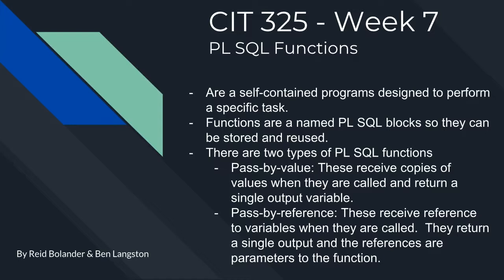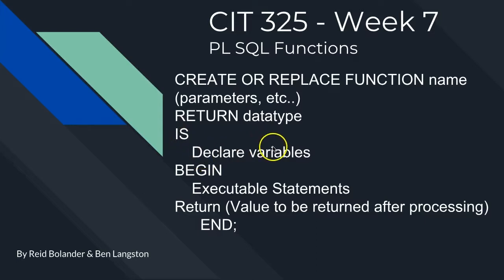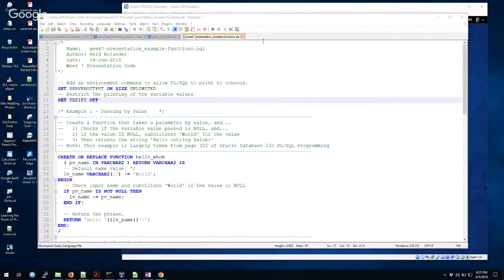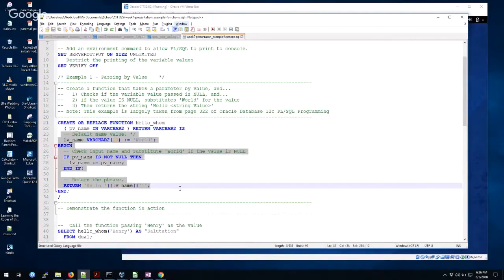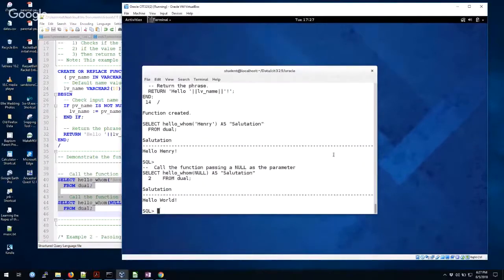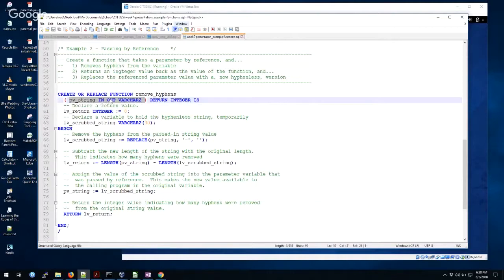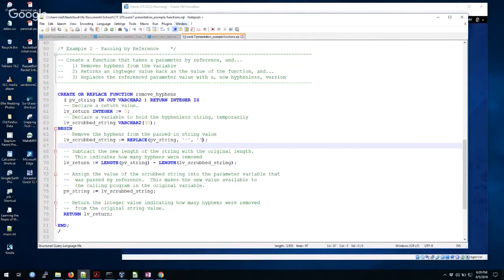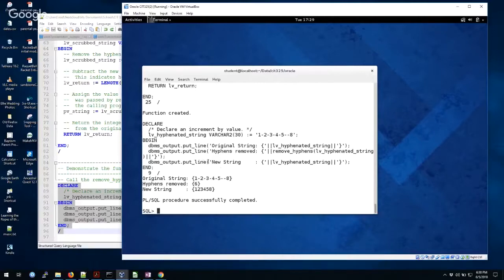CIT 325 Week Seven Presentation